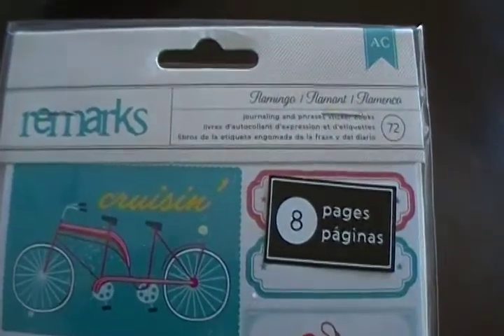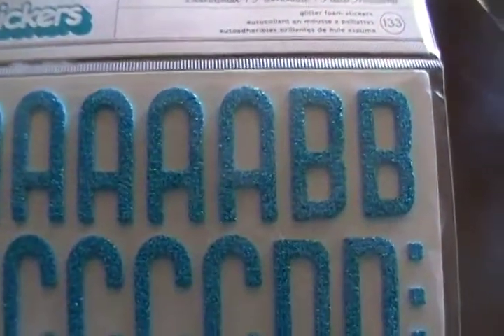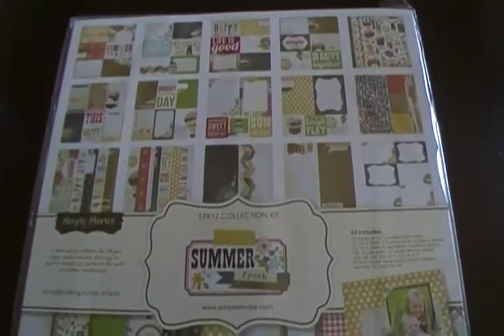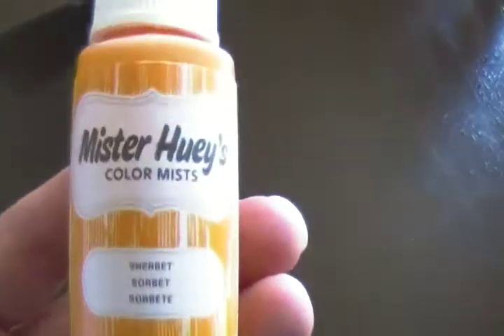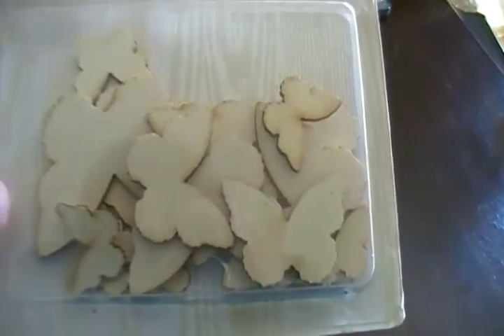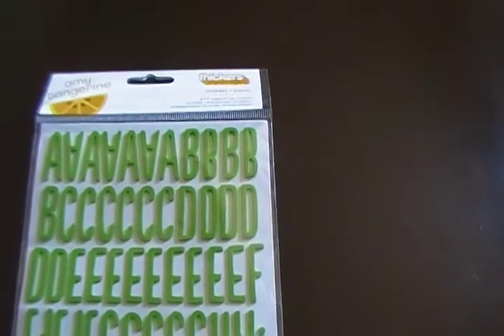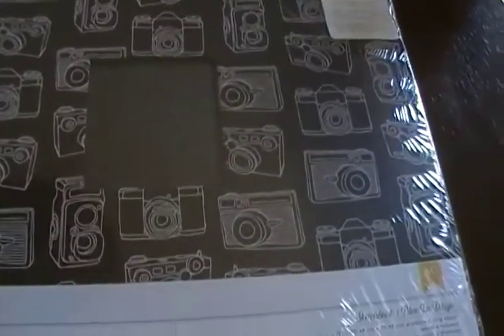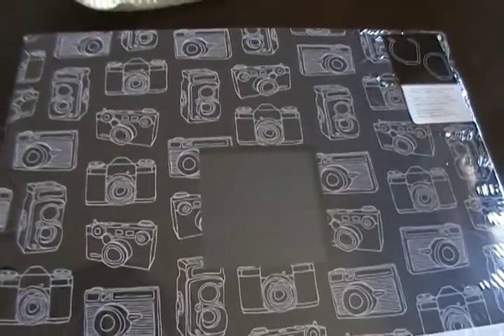Mini Haul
Quick haul before I spend a week of R & R on the beach!!  I hope you all have a great week!